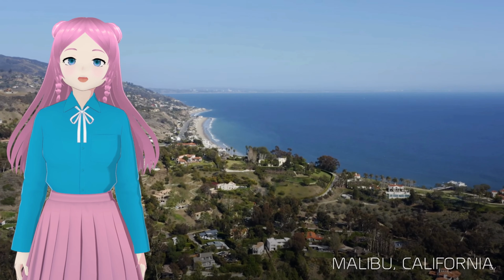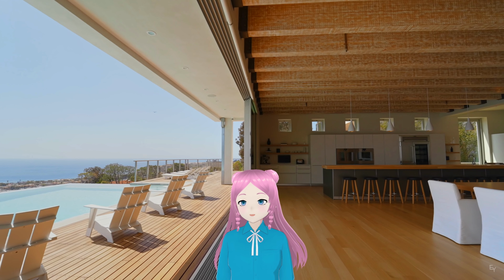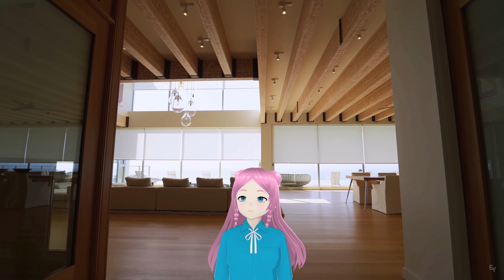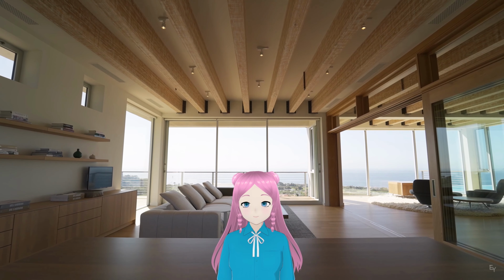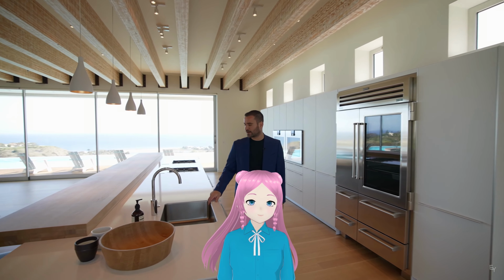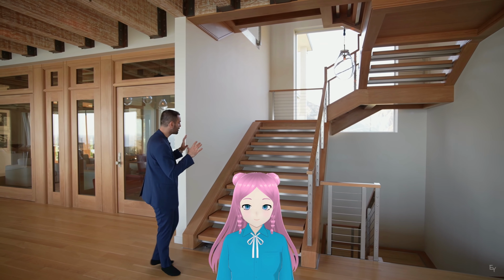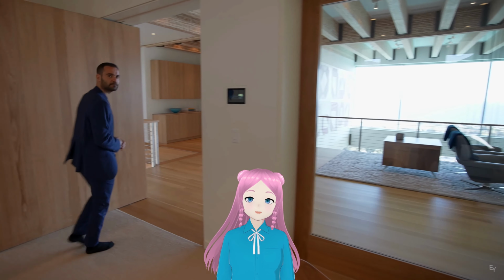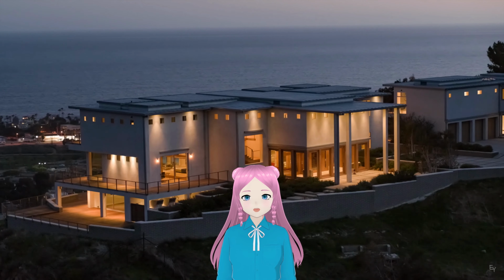what's with these big doors in a $49,500,000 house?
i explore a $49,500,000 house (mansion lol) with very large doors. i'm looking for my dream home, and i want to know if this house has taste (imo) or is a waste of space (literally)!
This house is located in Malibu, and was for sale as of a year ago.